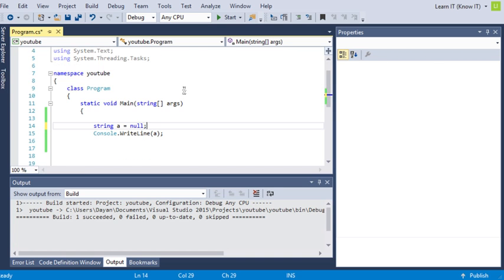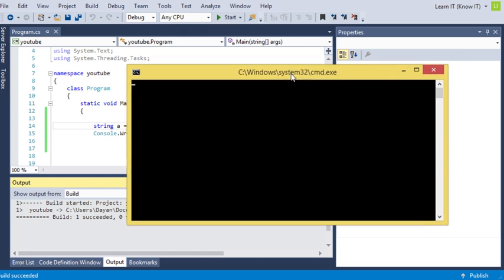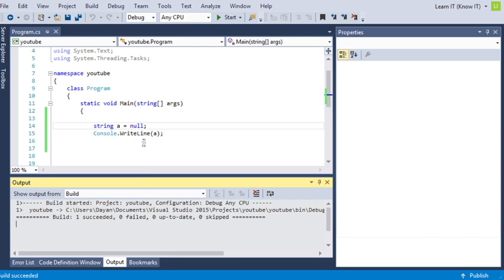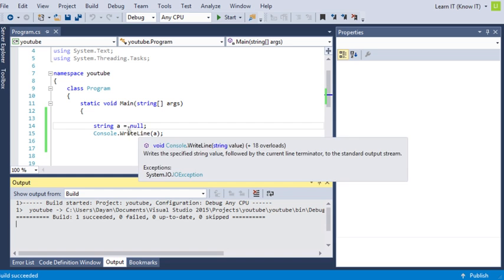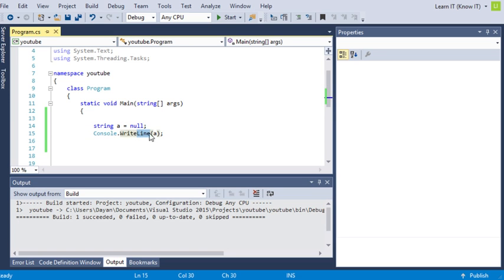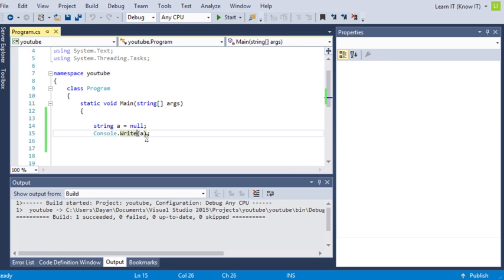C# - 20 - Null Strings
In this video we look at null strings